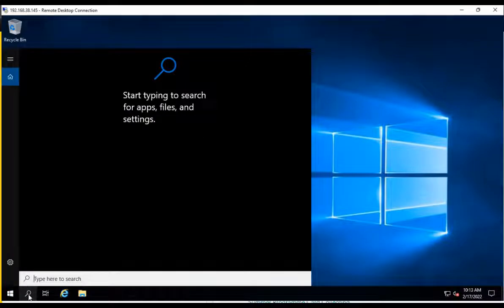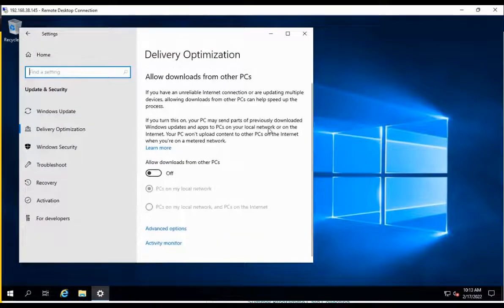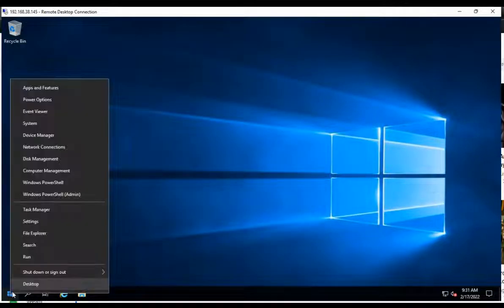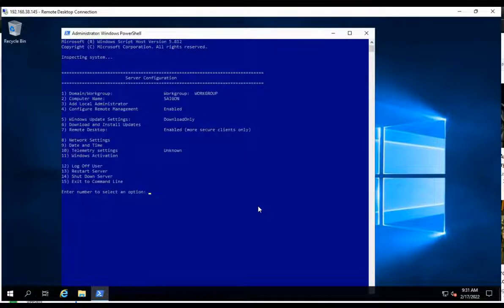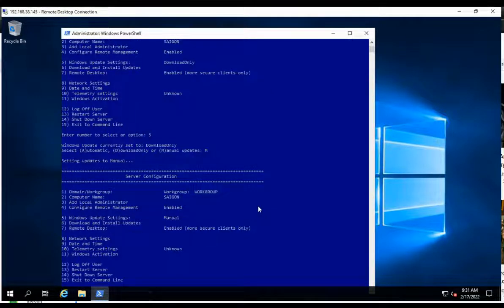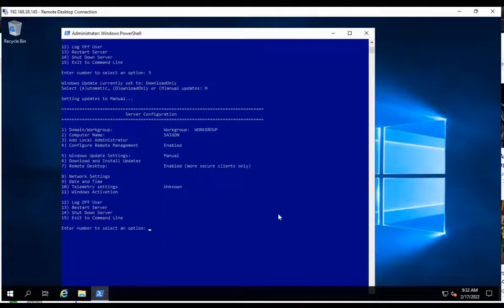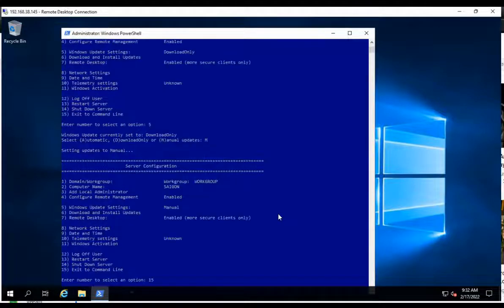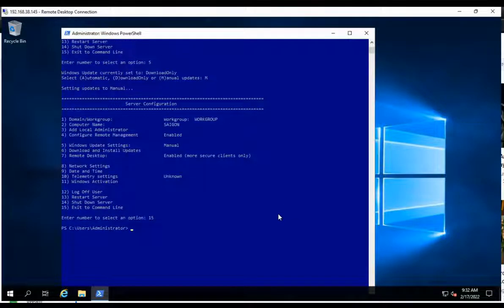How to disable auto update in Windows server 2016/2019 by powershell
This shows you How to disable auto update in Windows server 2016/2019 by powershell.